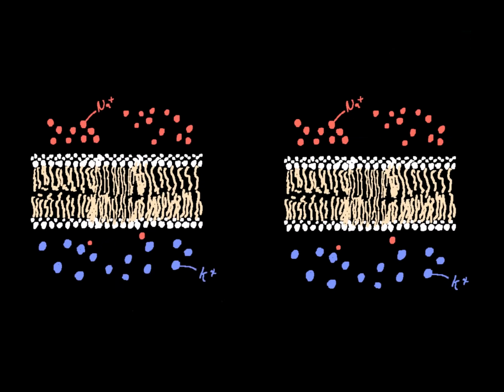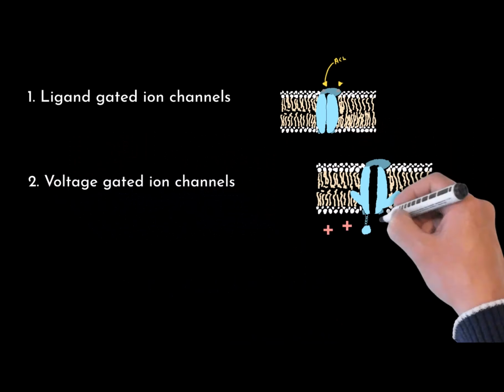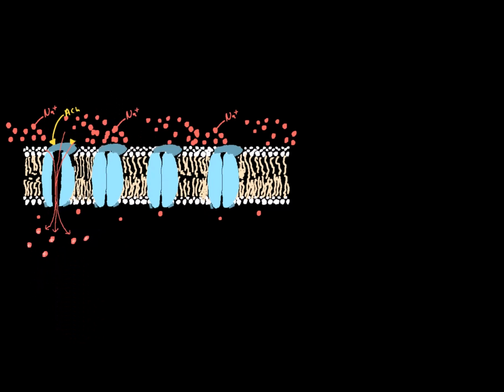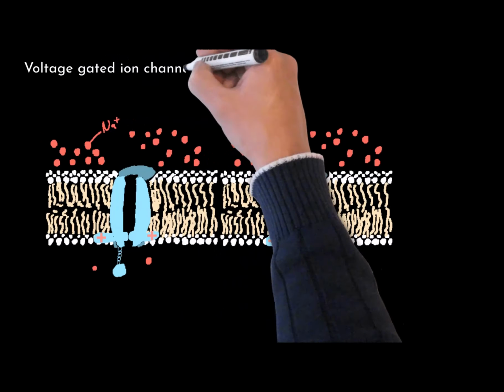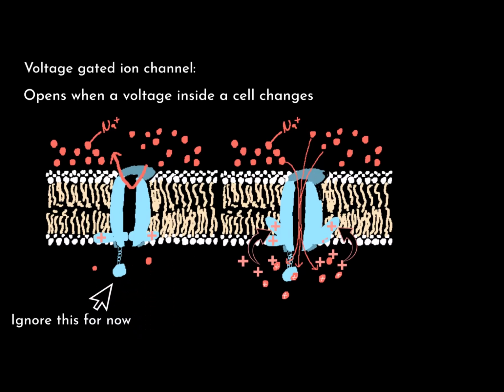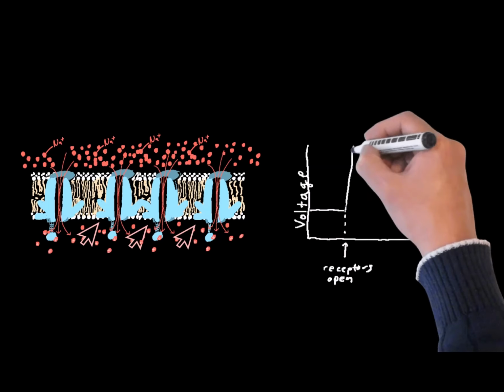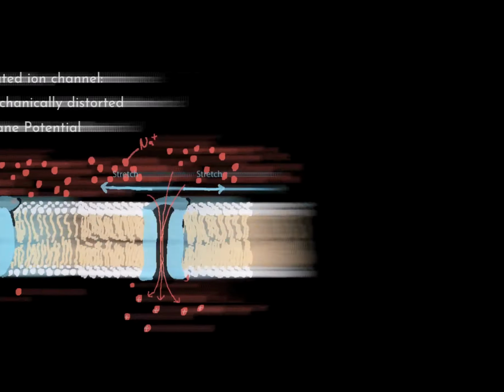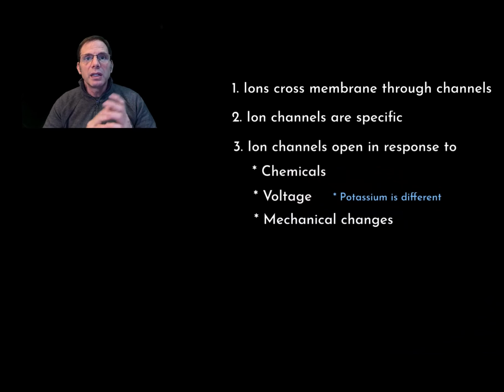Different types of ion channels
You can find PhysiologyFlix videos on many topics in the master list linked lower in the description.  This video describes how different types of ion channels lead to different types of voltage changes in cells.  The video describes ligand-gated ion channels, voltage-gated ion channels, and touches on one type of mechanically-gated ion channel.

Timecodes
0:00 - Introduction
1:16 - Ligand-gated ion channels
2:18 - Voltage-gated ion channels
3:54 - Mechanically-gated ion channels
4:15 - Summary